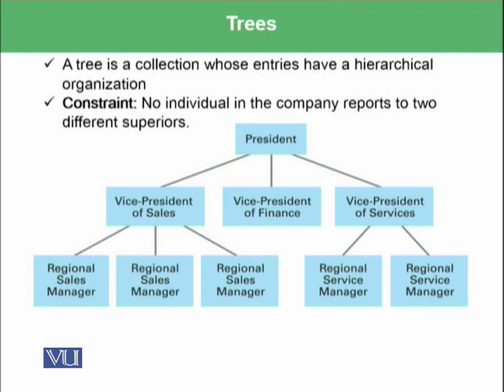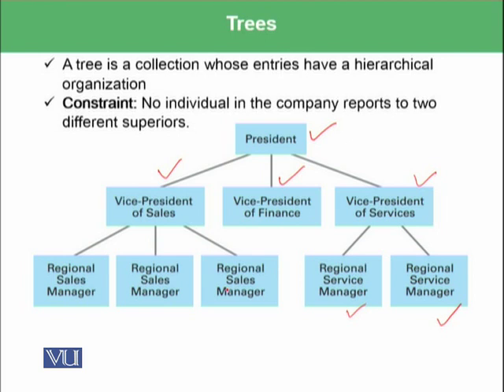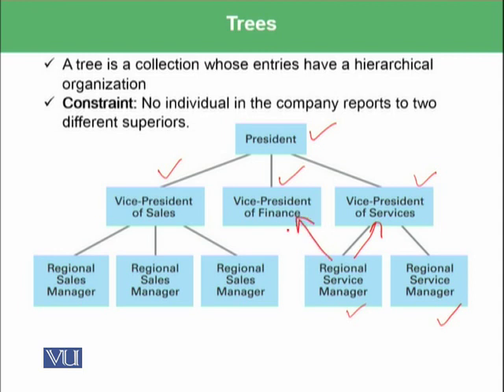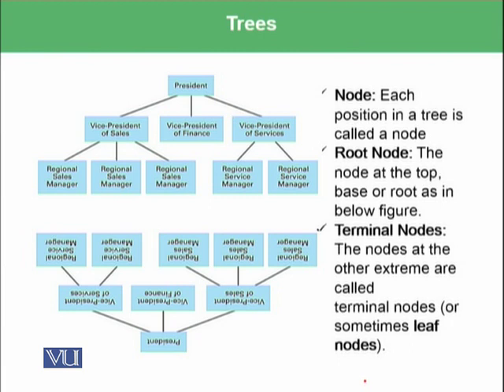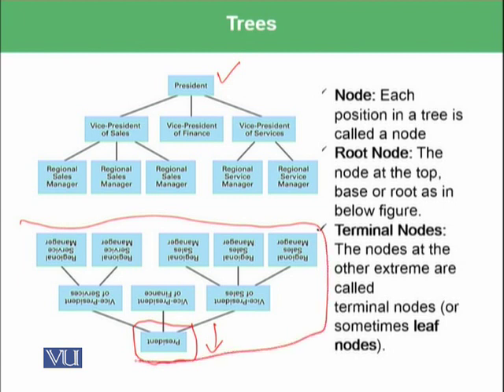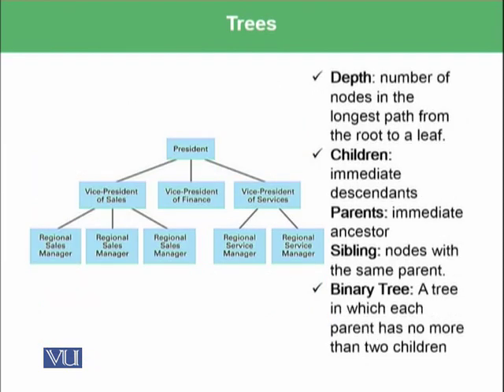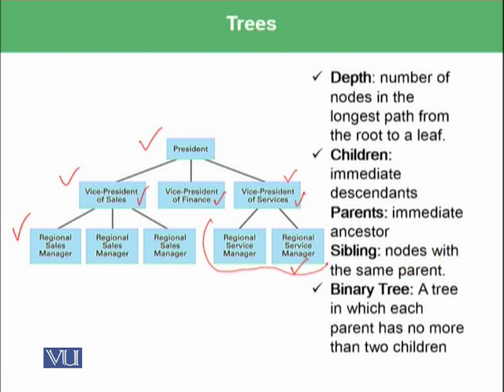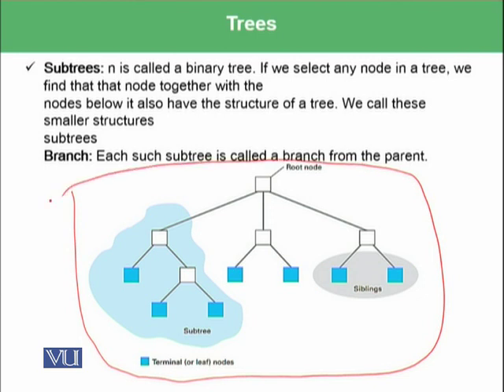Data Abstraction .CS101 Topic148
Data Abstraction .